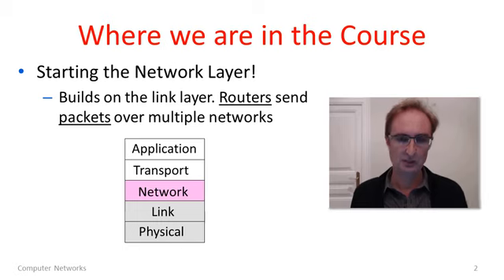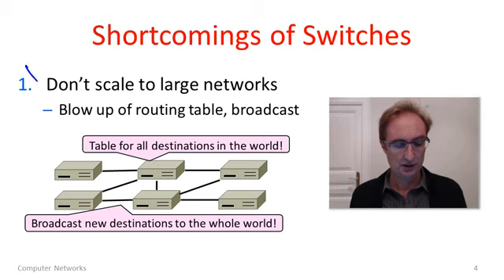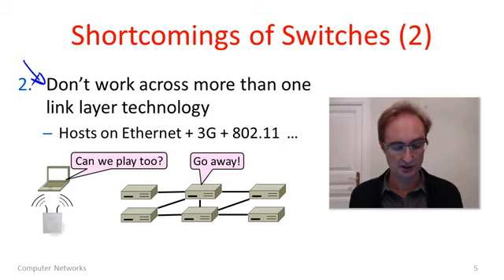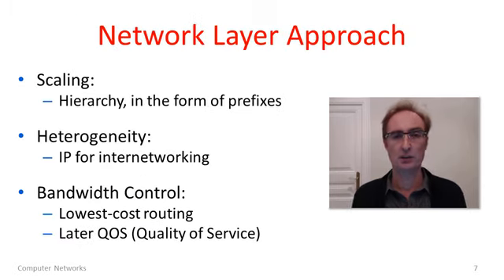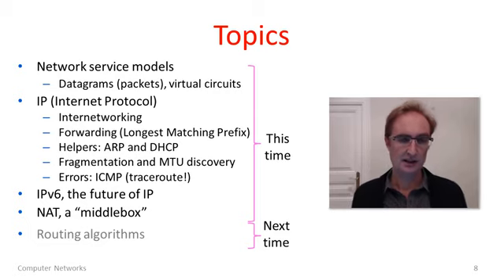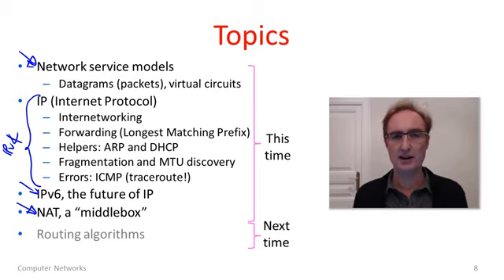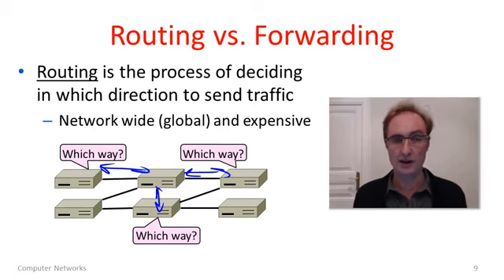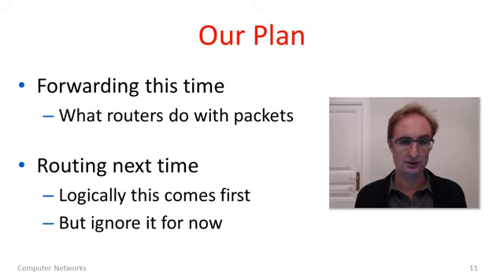4 1 Network Layer Overview